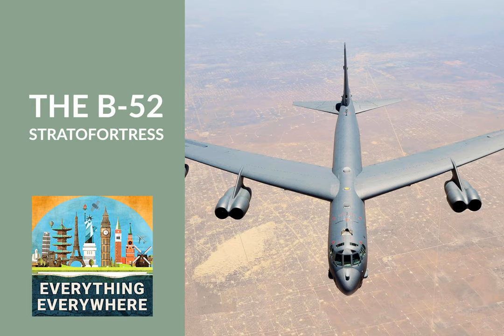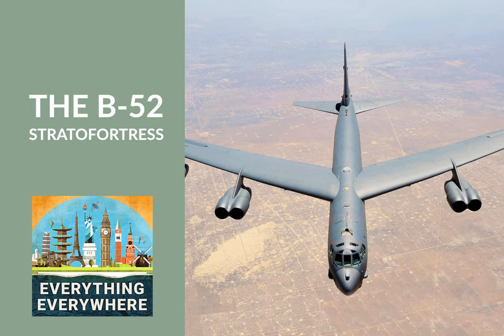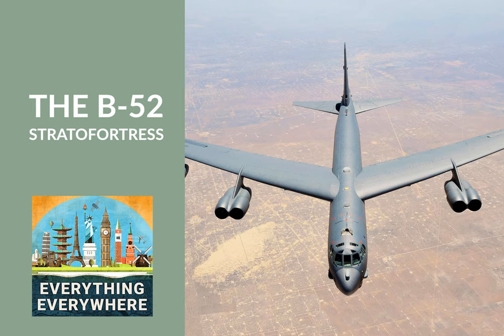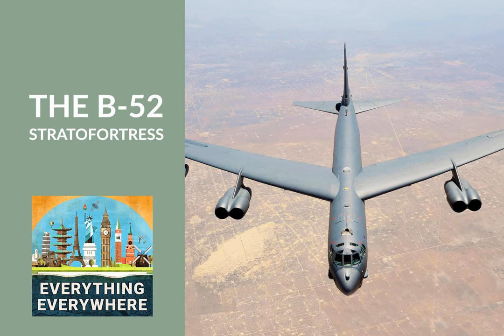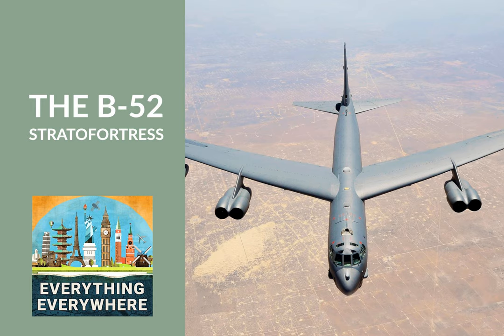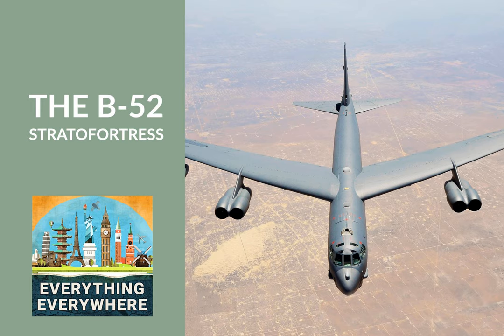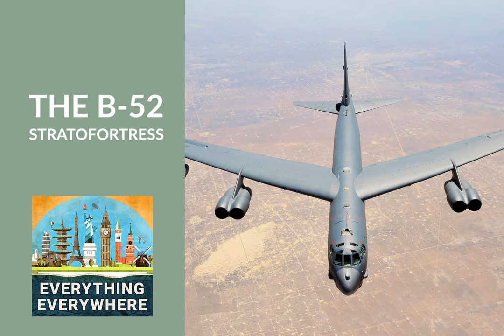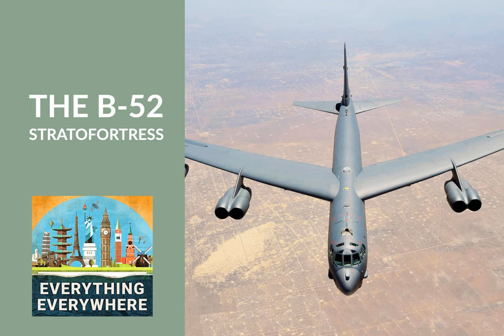The B-52 Stratofortress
World War II was the first major conflict that saw the use of strategic bombers. In the months immediately after the war, the US saw the need for an advanced bomber to replace the bombers which were developed during the war. Moreover, they wanted something bigger, faster, and that used newly developed jet engines.

 The end result of the process was the B-52 bomber which had its first flight in 1952.

 Learn more about Boeing B-52 Stratofortress, the plane which is still in service today, on this episode of Everything Everywhere Daily.

  Associate Producer Thor Thomsen